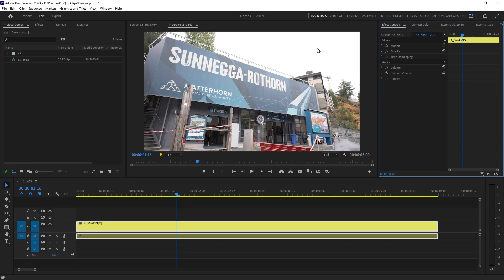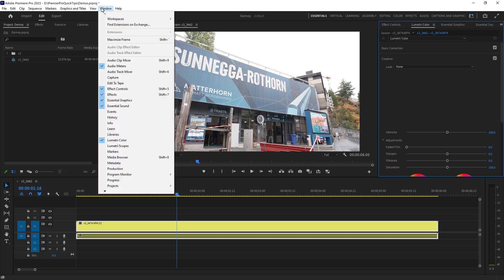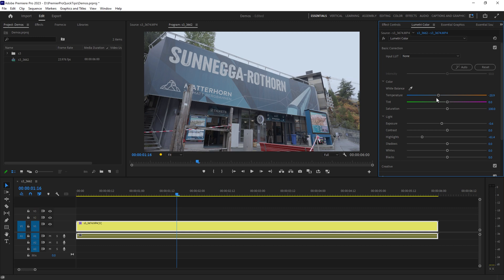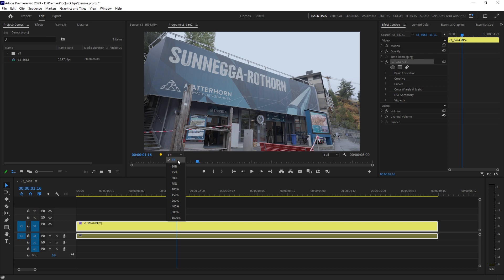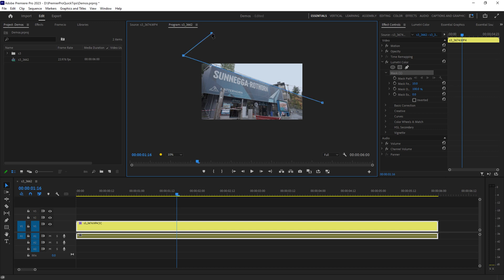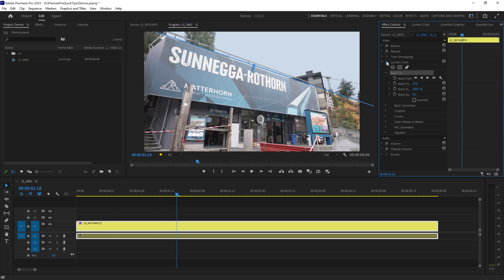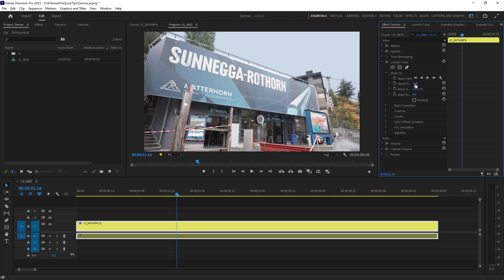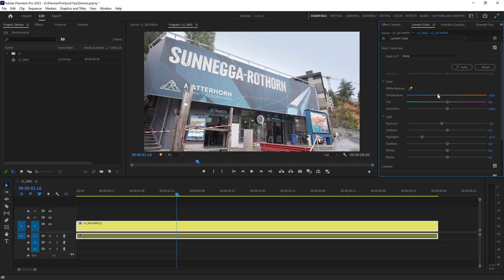How to color grade the sky in Premiere Pro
How to change the color of the sky in Premiere Pro.